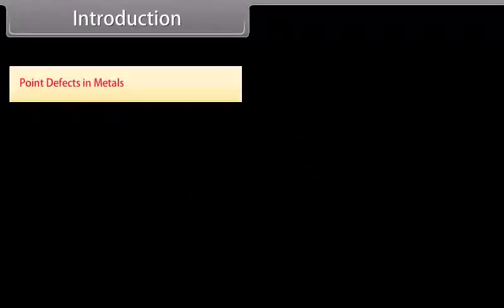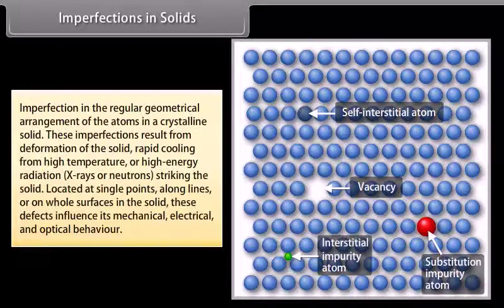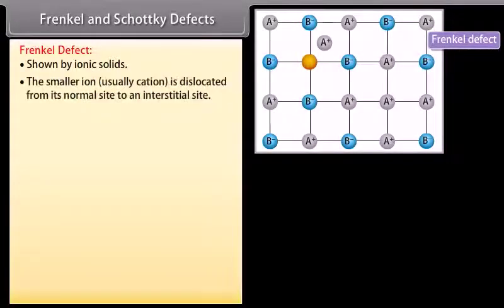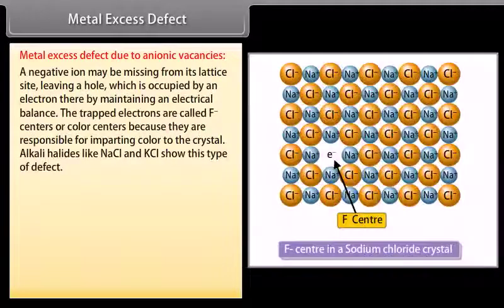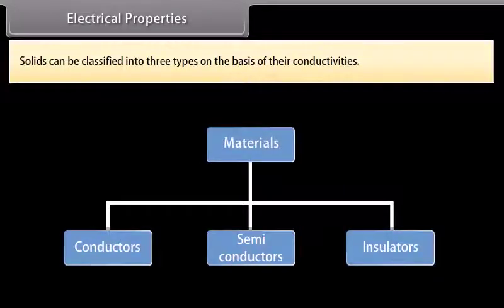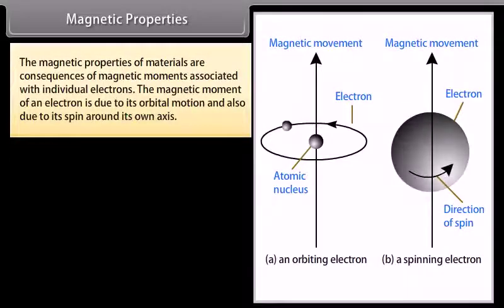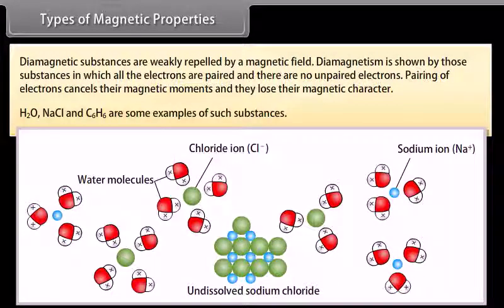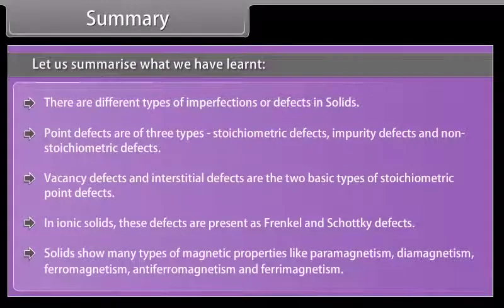1 Solid State III | Animations | 12th Chemistry | English